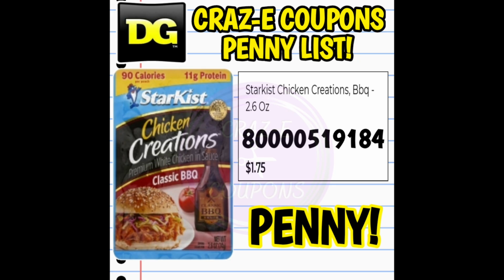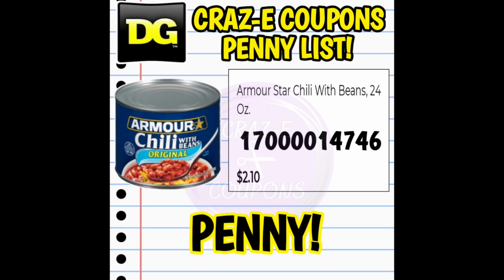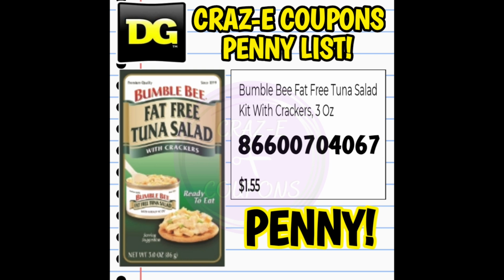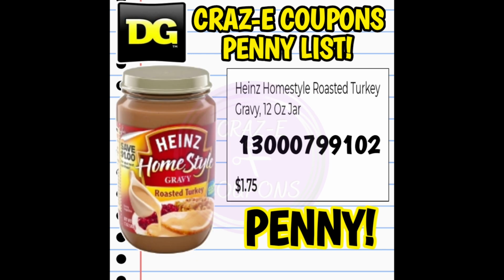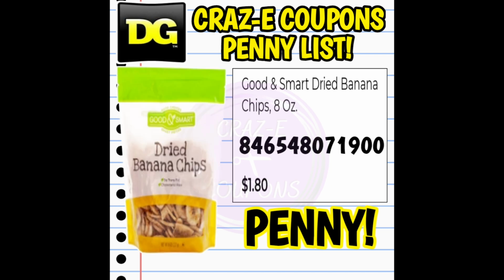🔥HUGE CLEARANCE & PENNY LIST🔥MUST WATCH🔥DOLLAR GENERAL PENNY LIST & COUPONING THIS WEEK🔥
Coupontom.com
Southernsavers.com

•Whole Inserts
Bqsavings.com
SundayCouponInserts.com

Klip2save.com